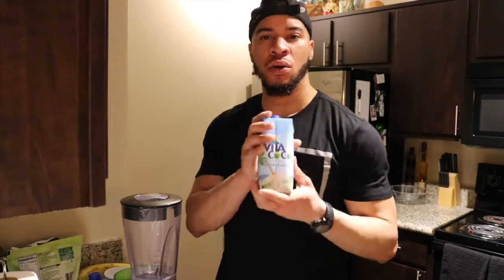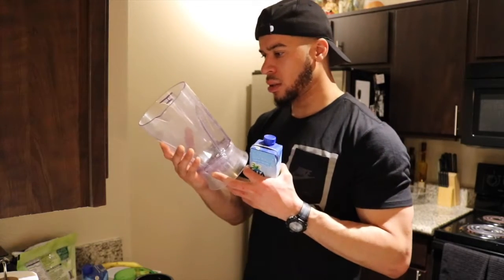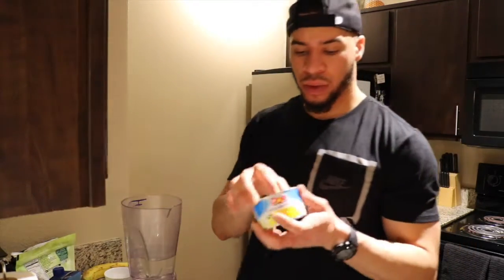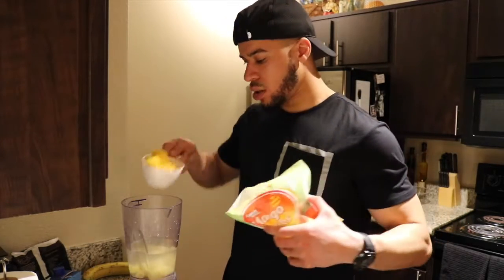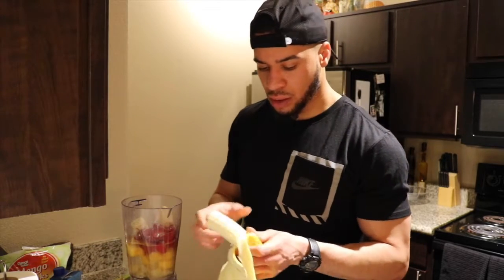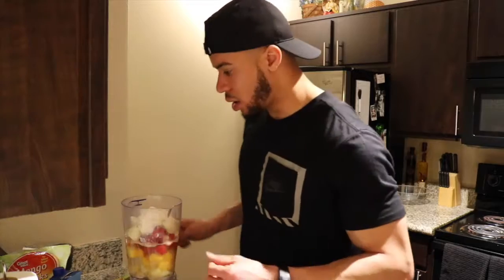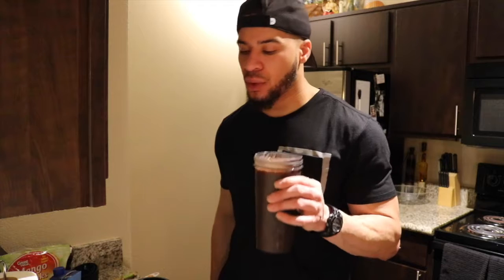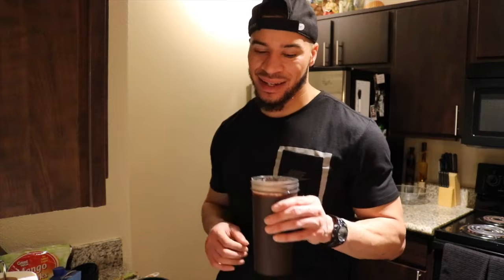Be Your Own Smoothie King Ep. 7 | Island Breeze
-Recipe-
2 Cups Coconut Water
1 Cup Pineapple
1 Cup Frozen Mango
1 Cup Frozen Strawberries
1 Banana
1-2 Scoops Whey Protein